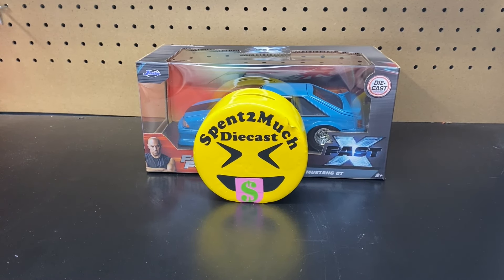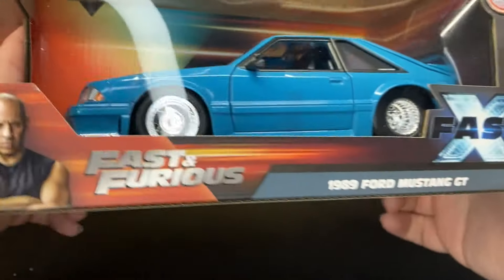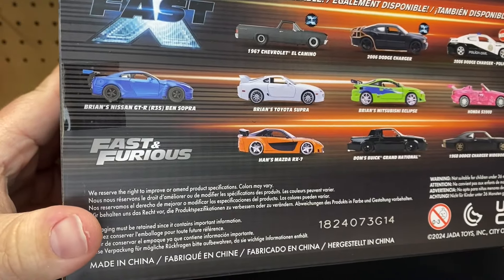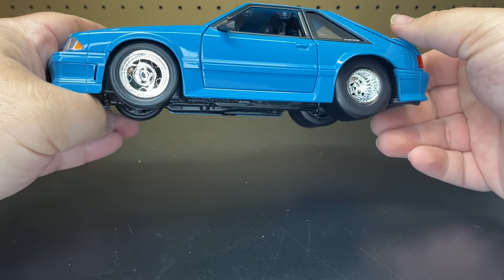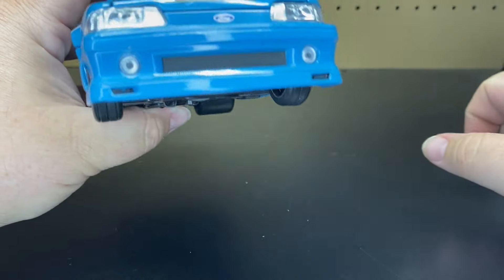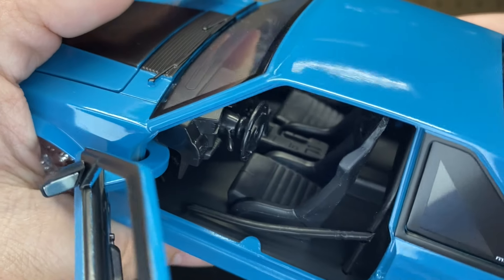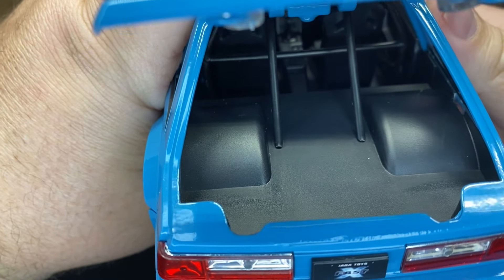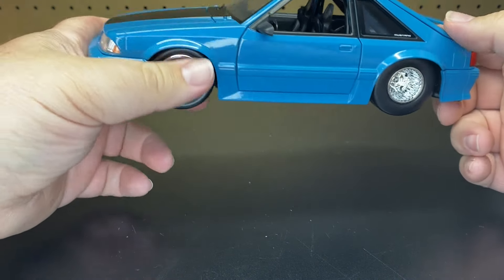1989 Ford Mustang GT "Foxbody" By Jada - Fast X | Fast And Furious Diecast Unboxing Jakob Toretto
Thanks Crew you all mean a lot to me & the channel!!